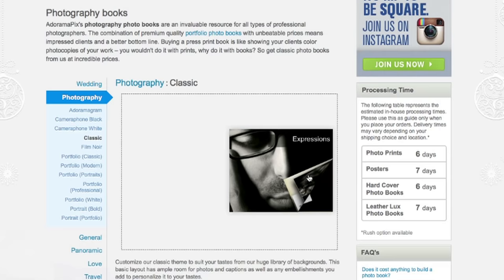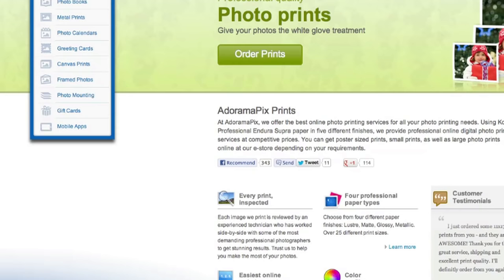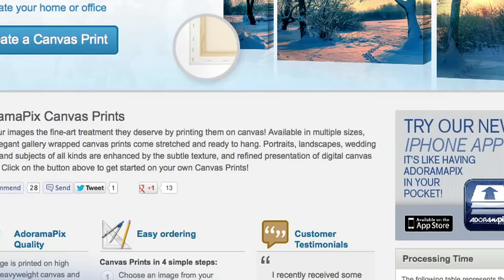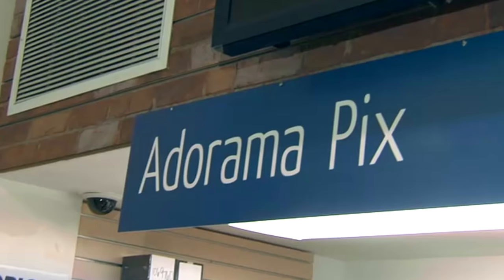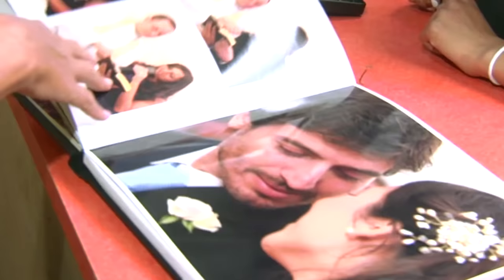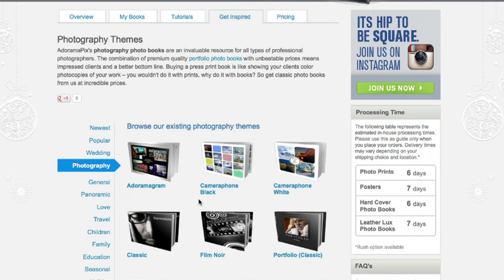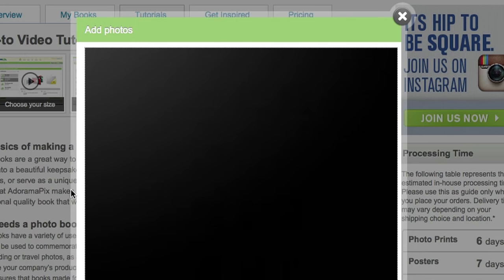Get It All In Focus: Exploring Photography with Mark Wallace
Learn how to get everything in your photograph in focus - from the closest object in the foreground all the way to infinity. In this episode Mark Wallace shows you how to use hyperfocal distance when focusing for maximum depth of field.

For even more about depth of field and hyperfocal distance check out these videos:

Canon EF 20mm f/2.8 USM AutoFocus Ultra Wide Angle Lens

Nikon 24mm f/2.8 AIS Wide Angle Manual Focus Lens